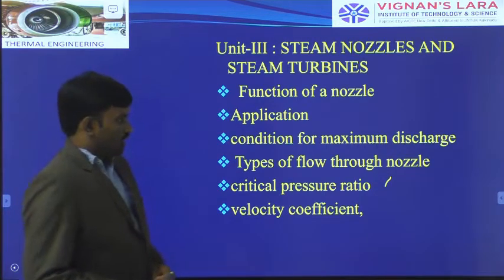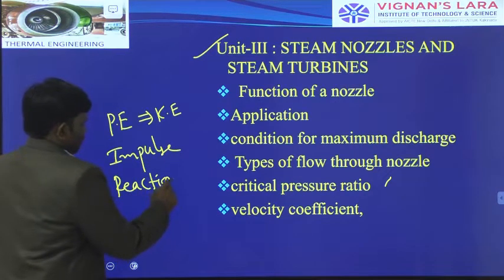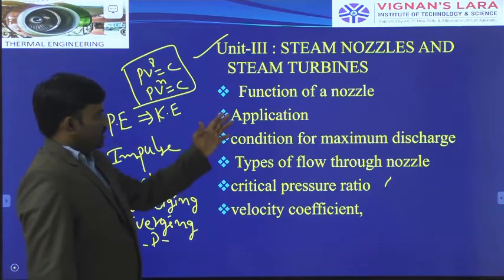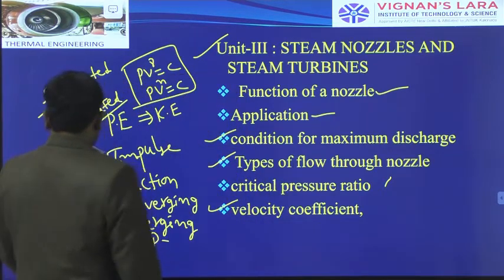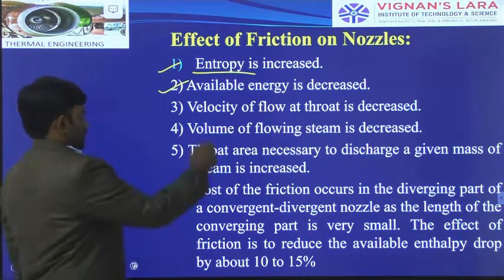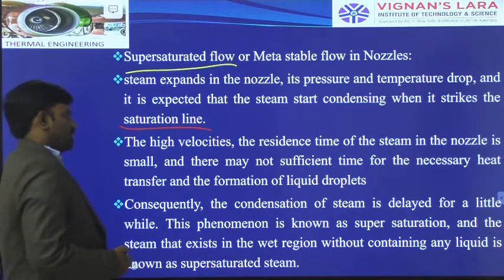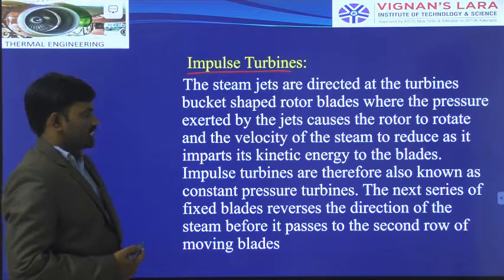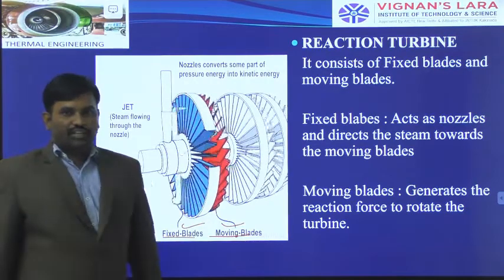ATD Unit 3 Lec 3